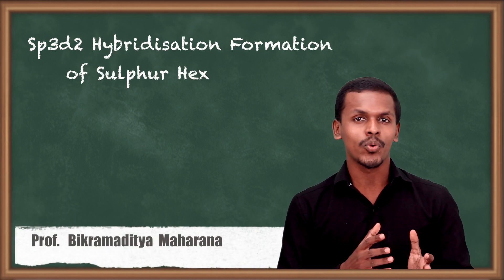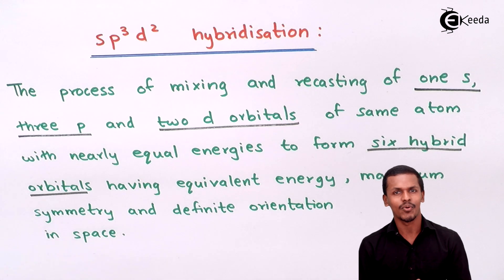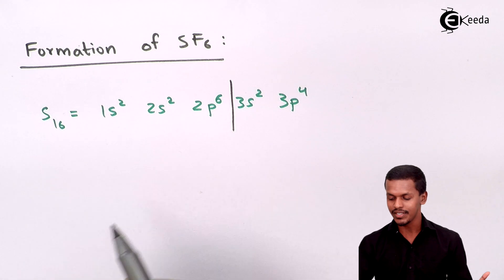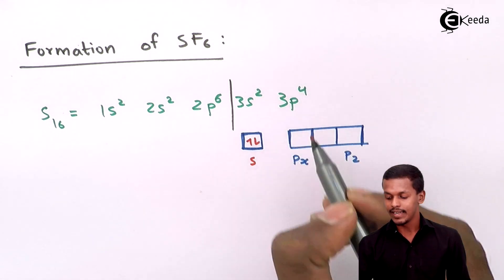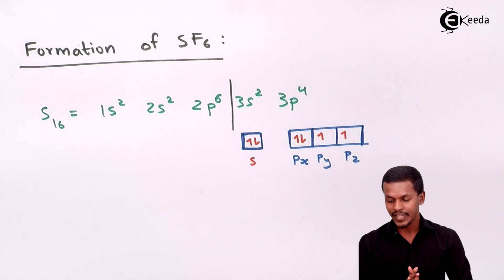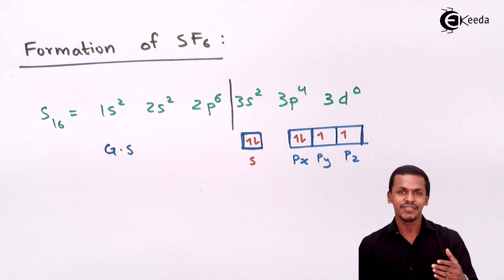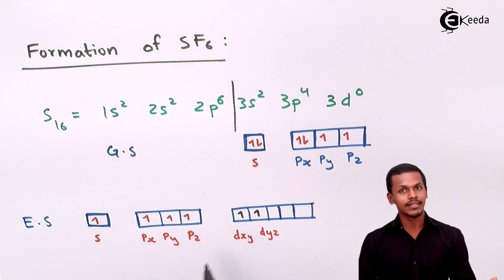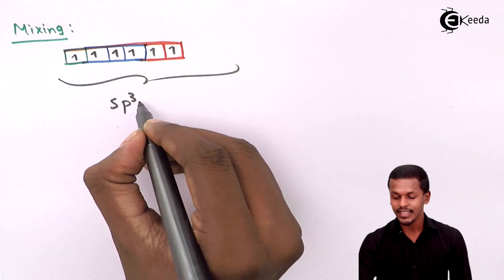Sp3d2 Hybridisation Formation of Sulphur Hexafluoride - Nature of Chemical Bond -Chemistry Class 11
Sp3d2 Hybridisation Formation of Sulphur Hexafluoride Video Lecture from Nature of Chemical Bond Chapter of Chemistry Class 11 for HSC, IIT JEE, CBSE & NEET.

Happy Learning : )